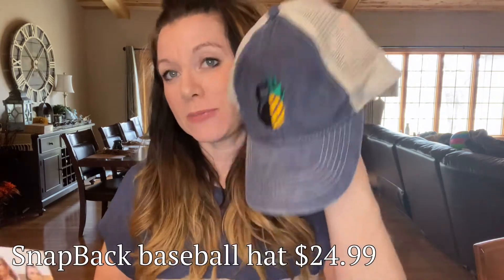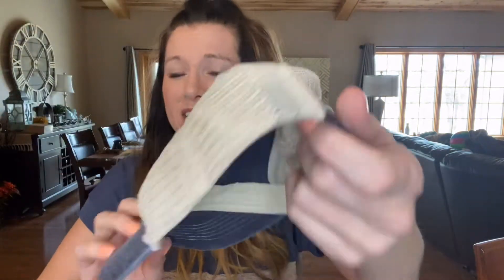monthly subscription boxes for fitness lovers: Barbella Box April 2021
Who loves monthly subscription boxes?! Saving Mamasita is the place you want to be for unboxings and product reviews.  Today, It’s the Barbella Box April 2021 review and unboxing!  A fun fitness box unboxing event!  And that’s what we make it, an event.

All opinions are my own! I do not get paid to represent this company and I will always give my honest opinion.

Here are the items I received in my Barbella Box for April 2021:
*Fleo Power High Rise Shorts  $44.95
*Barbella Snapback Baseball hat $24.99
*Barbella Pushup Grips $14
*Ultima Replenisher Hydration Powder $7.99
*Mike's Recovery Love Mineral Soak 10oz $6.45
*LivBar Organic Nutrition bar $2.75
*Barbella Kettlebell X Pineapple sticker  $2.00

Total value on this box $100

And here is my link if you are interested in checking out the Barbella Box for yourself with a discount:

For my other fitness subscription box reviews, check them out at the end of my video.